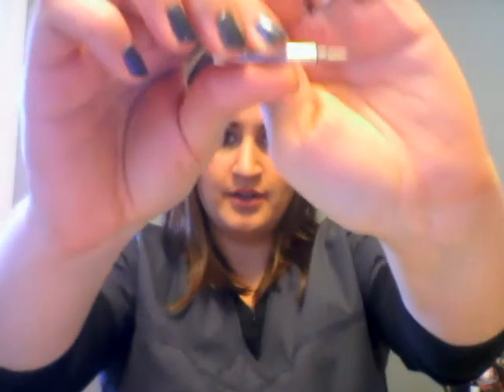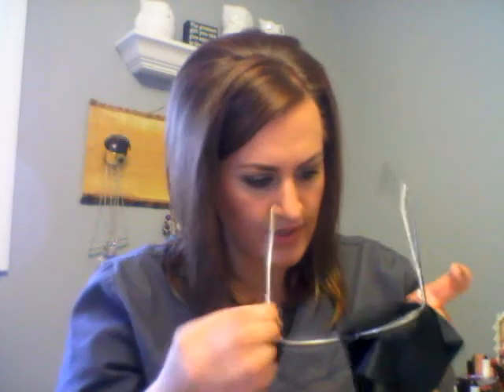TRIOO EYEWEAR Review